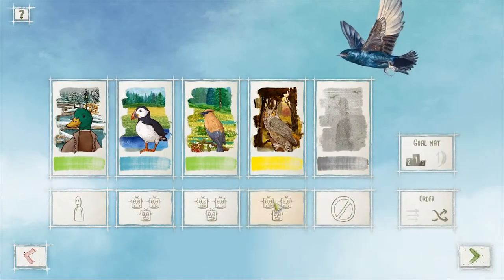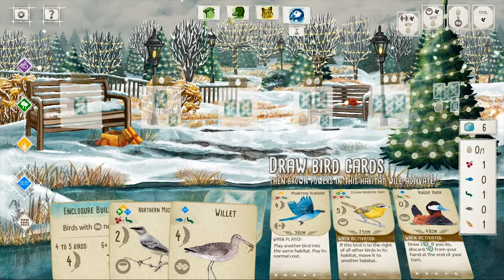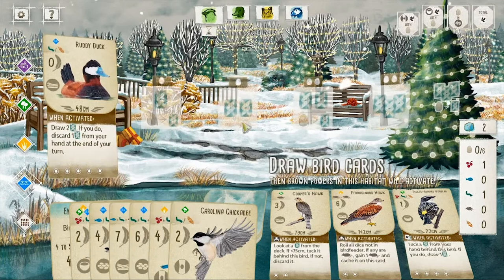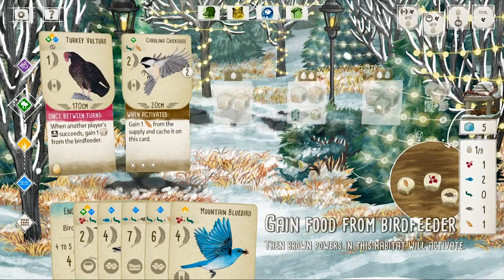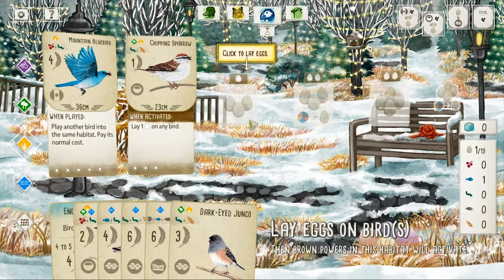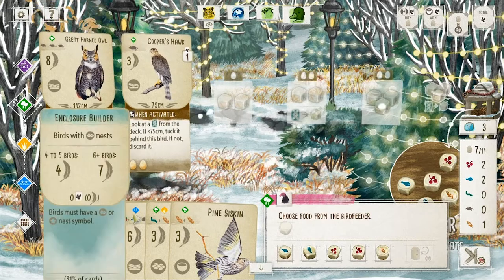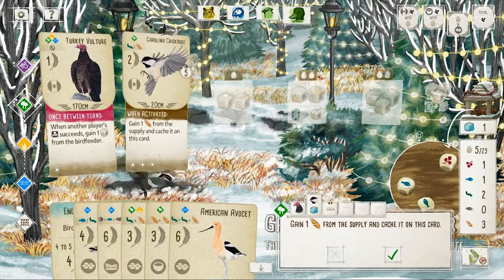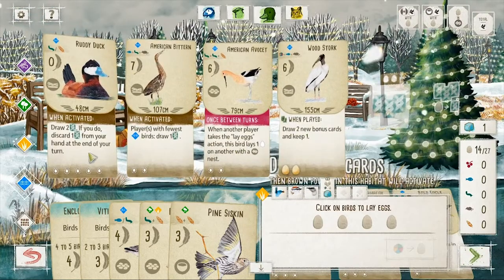Let's Play Wingspan! Watch it Played - Wingspan Strategy Tips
Let's play the digital version of Wingspan on Steam. For more winning Wingspan strategies, check us out

Video Breakdown:

0:00 Intro
0:37 Choosing Opening Hand
3:05 Round One
11:01 Round Two
18:49 Round Three
26:05 Round Four
32:39 Final Score